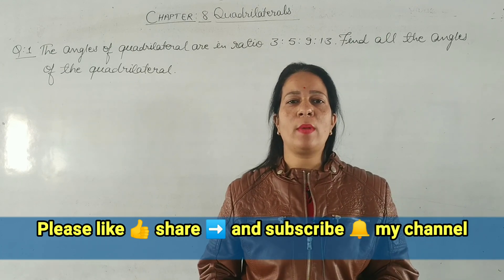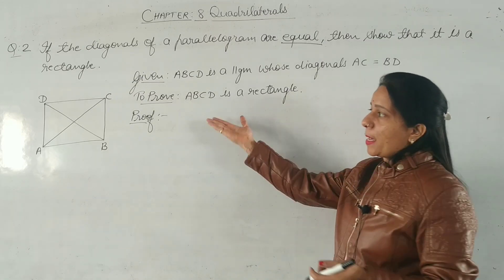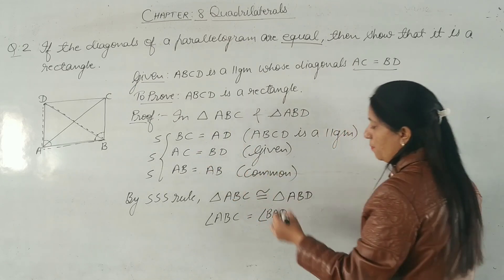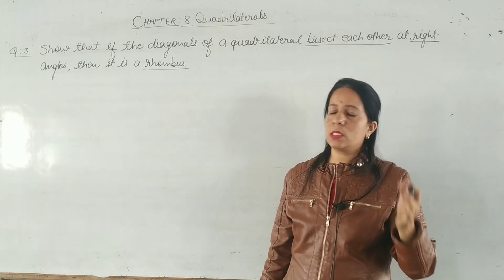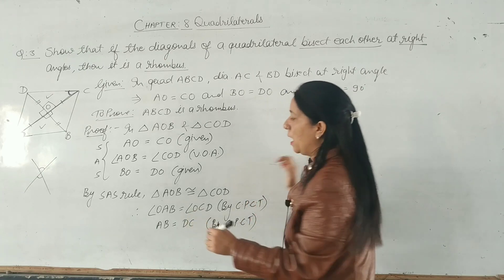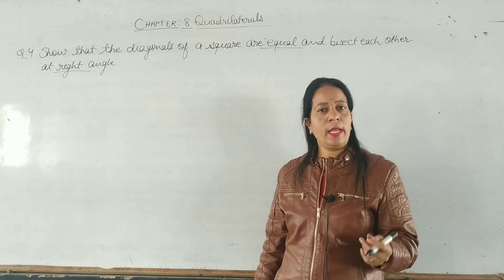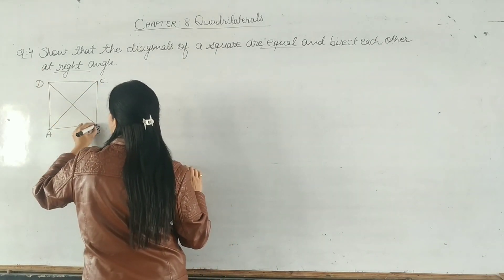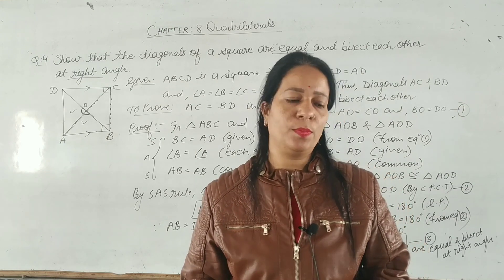Quadrilateral | Class 9th | Chapter 8 | Exercise 8.1 | Q.no. 1, 2 , 3 , 4